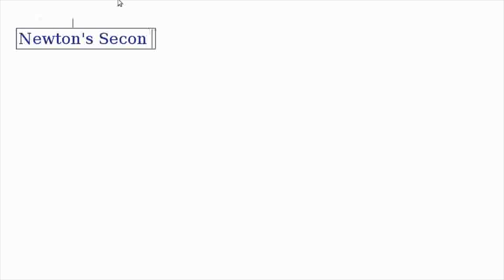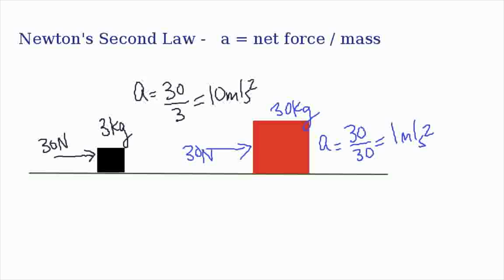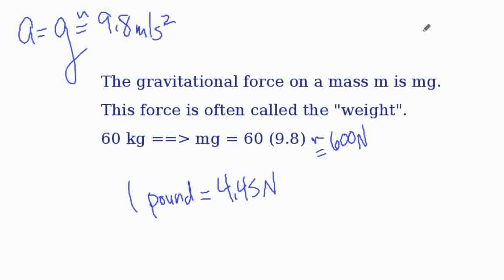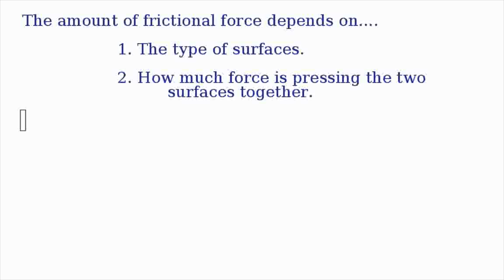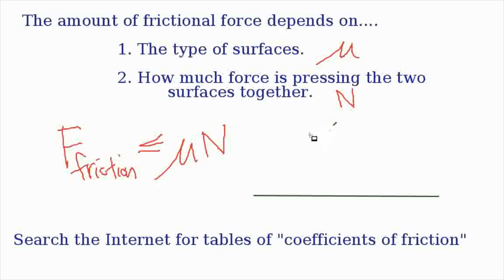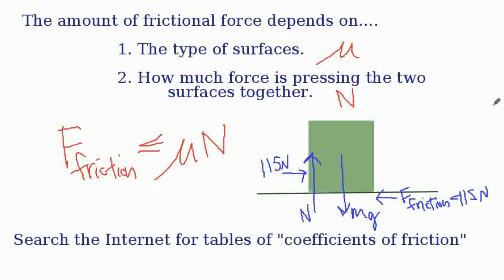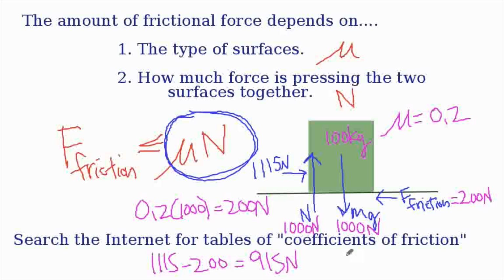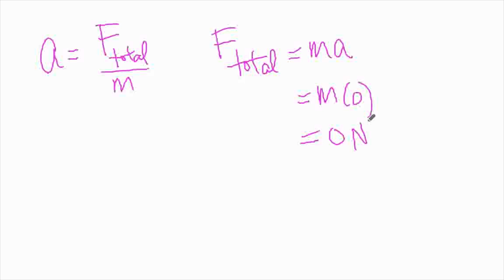Philfour AP Physics 1 : Forces - Newton's Second Law, Gravity Formula & Friction Formula